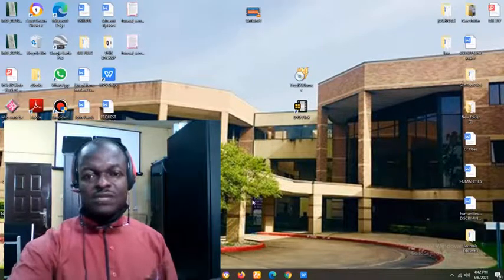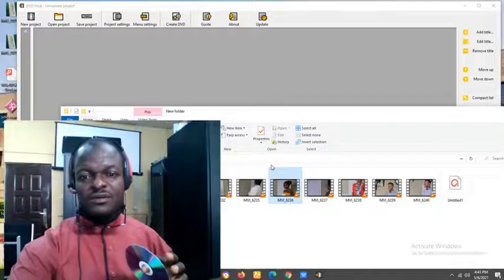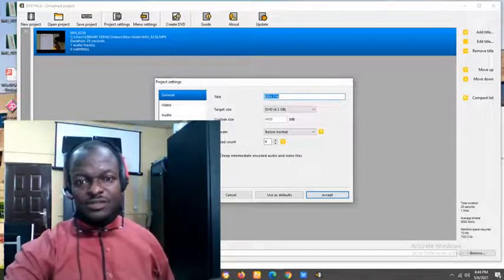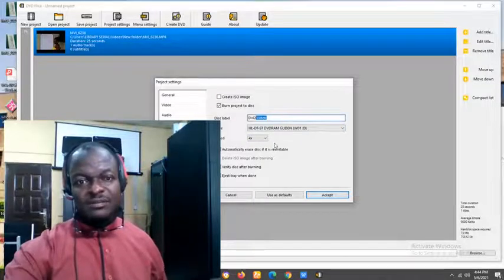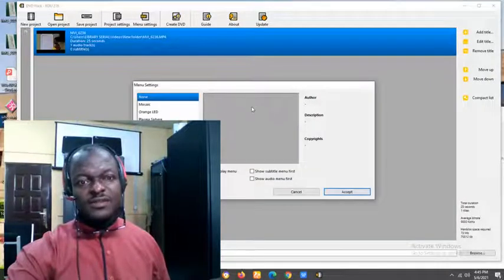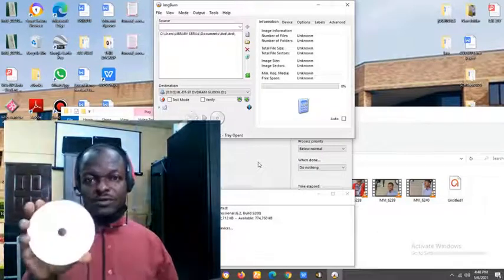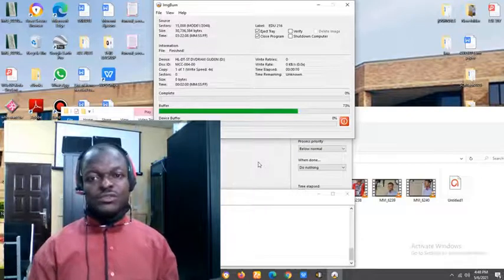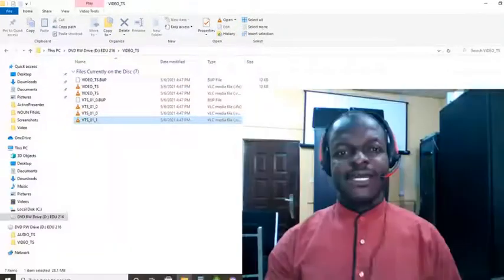How to Burn MOVIES and VIDEO FILES USING DVD Flick FOR FREE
DVD Flick is an open source DVD authoring application for Windows developed by Dennis Meuwissen and released under the GNU General Public License. DVD Flick is capable of importing audio tracks, video files and subtitles, composing a DVD-Video movie and burning it to a disc – or creating an ISO image for later burning.
How to Burn Any Video File to a Playable DVD
Streaming may be the most convenient way to watch most movies, but it doesn’t hurt to have a physical copy of your movies or home videos as a fall back. If you want to make a backup copy of your movie collection, or just burn a playable DVD of your own videos, it’s pretty easy—and free. Here’s how to burn videos to a playable disc on Windows and macOS.
A DVD burner drive: Most computers that come with any kind of optical drive anymore can probably burn DVDs, but if you don’t already have one, you’ll need to buy a DVD burner. Internal DVD burner drives can cost as little as $20, and external burners are usually only $5-10 more.
A blank DVD: Blank DVDs are pretty cheap, and are even cheaper per disc in spindles. You’ll see two types of blank discs: DVD+R and DVD-R. These two formats are almost identical and almost every drive sold today supports both, so it probably won’t matter which one you get. However, if you have an older DVD burner, check to see whether it supports DVD+R or DVD-R. If it only supports one, but not the other, buy the DVDs that are compatible with your drive. Additionally, you can buy what’s known as dual layer discs if your movies are really big. Single layer discs can store 4.7GB, and dual-layer discs can store 8.5GB. If you can get away with single layer, we recommend it as dual layer discs can occasionally create problems during the burning process, but both should work. Once again, make sure your DVD drive supports dual layer burning before buying those discs.
A video to burn: Whether it’s your own home movies, or a movie you ripped from your own collection, you’ll need a video file (or multiple videos) to burn to your disc. The total size of all the videos you put on the disc must be no higher than 4.7GB (for single layer discs) or 8.5GB (for dual layer discs).
DVD Flick and ImgBurn (Windows): You’ll need two tools to burn your discs on Windows, but fortunately they’re both free. DVD Flick converts your videos to the proper format and creates playable menus, then passes the converted video to ImgBurn to burn it to disc. We recommend downloading ImgBurn from MajorGeeks instead. This version does not include the junk. Warning: The ImgBurn download on MajorGeeks now appears to include harmful software, too.)
Burn (macOS): Burn is another free app for macOS that you can use to burn your DVDs. This can convert your videos to the proper format, create a simple menu, and burn it to disc all in one handy package.
Once you have everything you need, skip to the section for your platform to start burning.
Windows: Burn Video Files to DVD With DVD Flick
The simplest option we’ve found on Windows is a free app called DVD Flick. This app can convert tons of common video files to a playable video format, and add a basic menu. You can even add multiple tracks to a single disc and pick which one you want to play with your DVD remote. It will then pass that converted video to ImgBurn to burn it to a disc. As long as you have both apps installed, you can start in DVD Flick and ImgBurn will automatically launch when it’s needed.